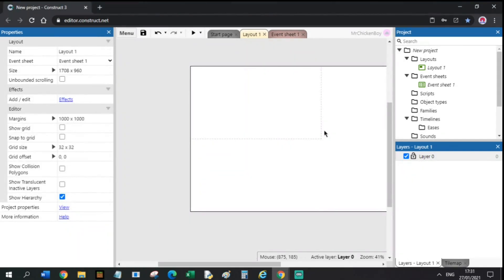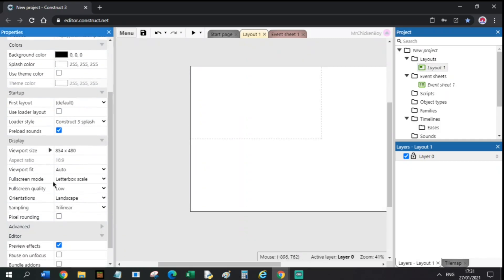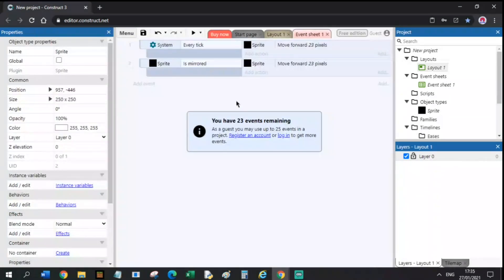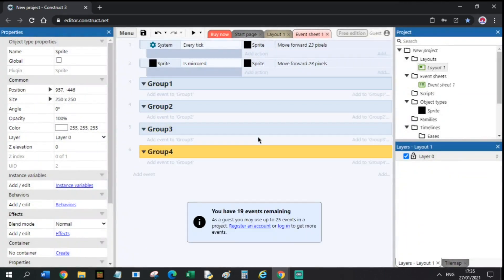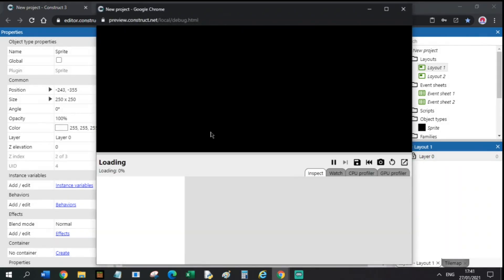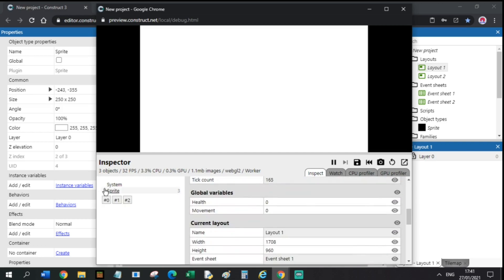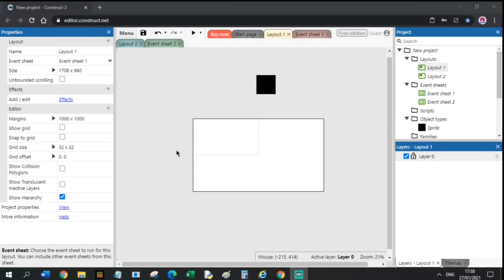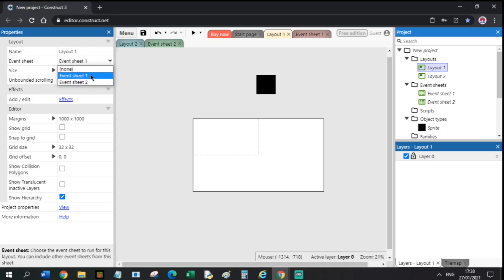Five tips and tricks for Construct 3!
Hello all! This is a small video on 5 of the most important tricks you need to know to enhance your coding experience. Hope you enjoy!

Thanks to Evan king for the music!

How to make music for your games: "How to make music for you games in 4 easy steps. "